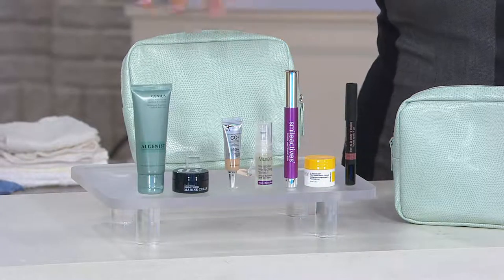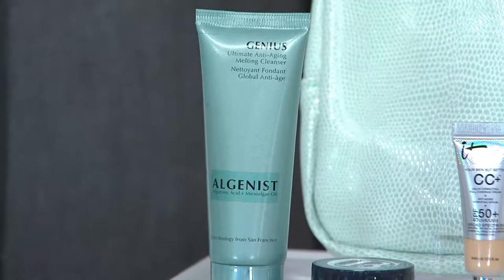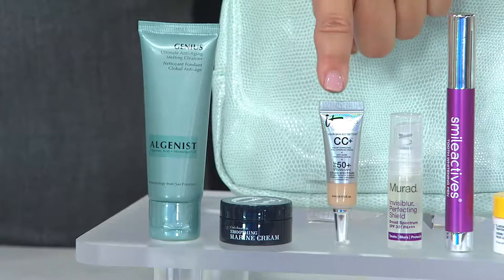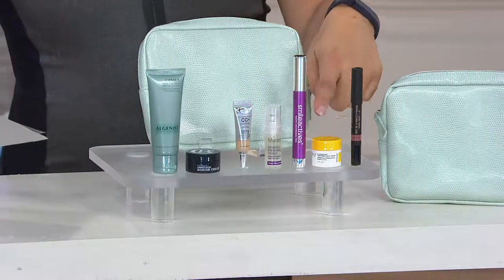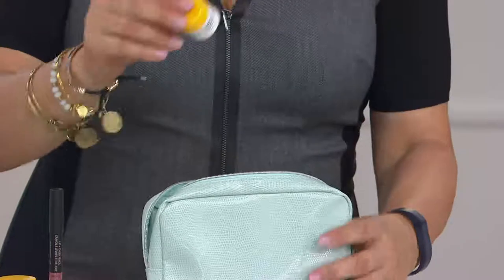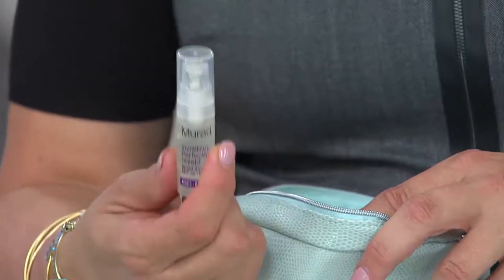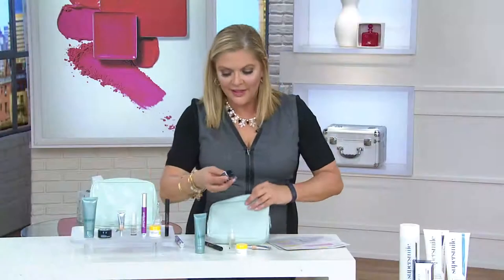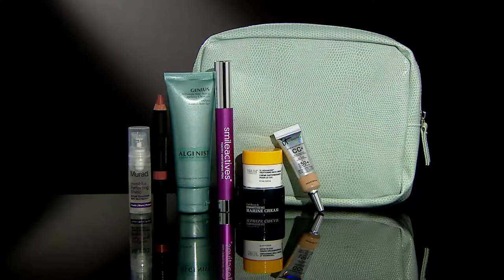QVC Beauty 7-piece Summer Travel Essentials with Pat James-Dementri